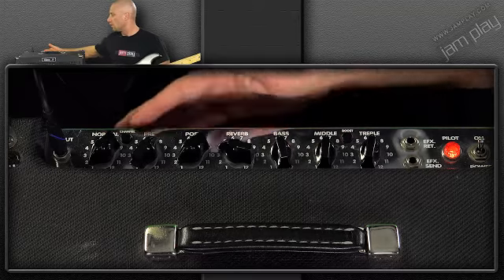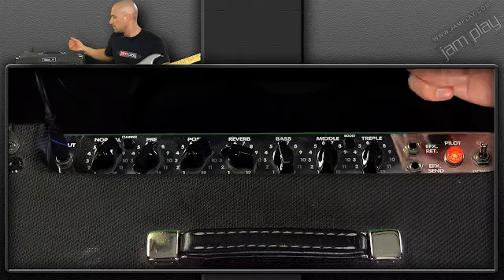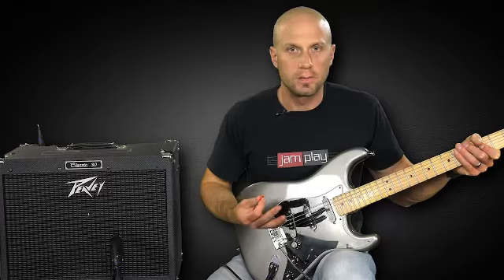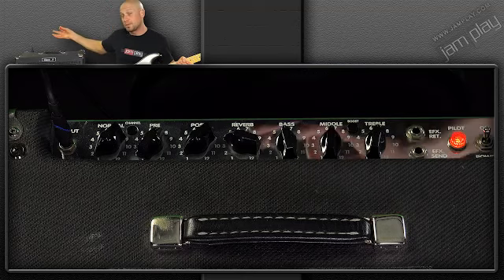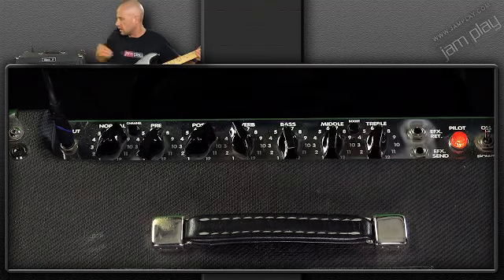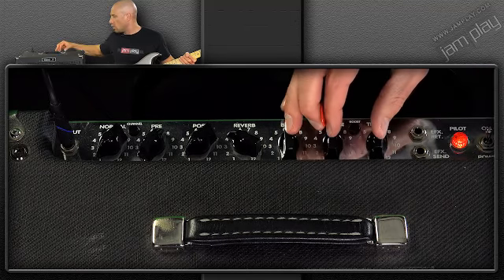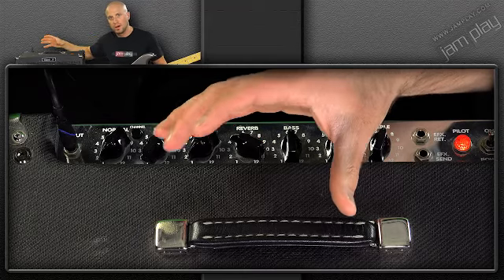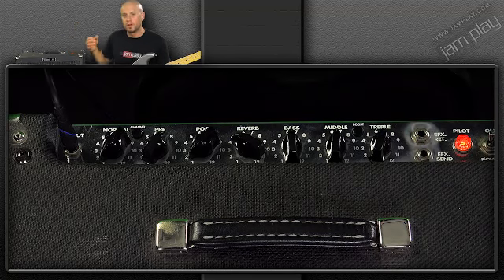Basic Amp Setup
Lesson from the JamPlay Maximizing Gear course, part of the Electric Essentials Toolkit